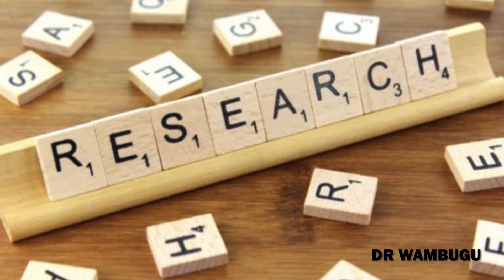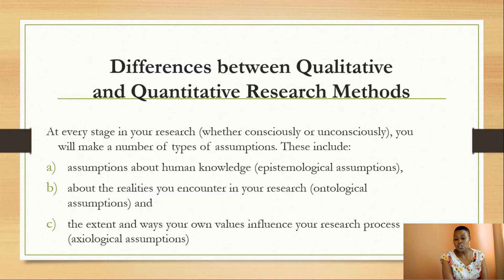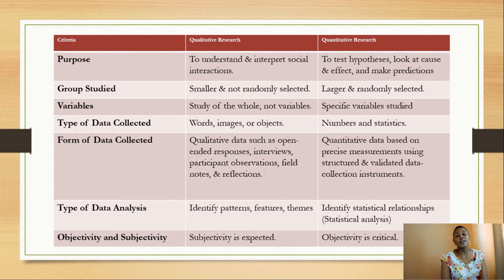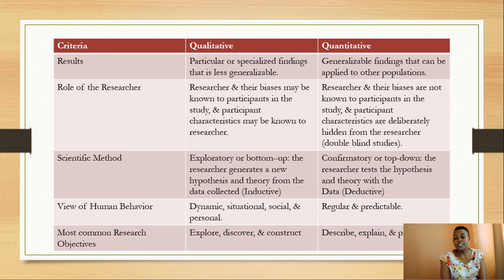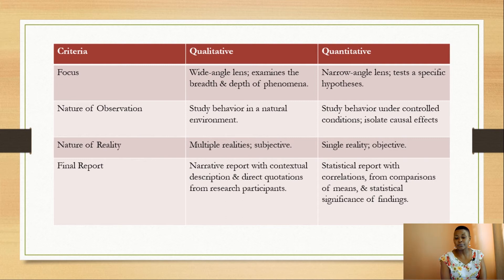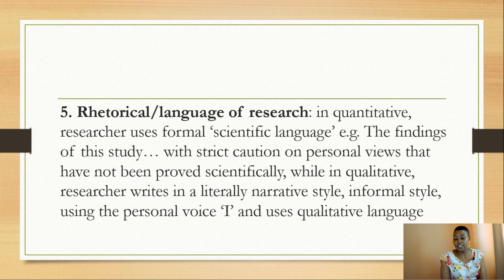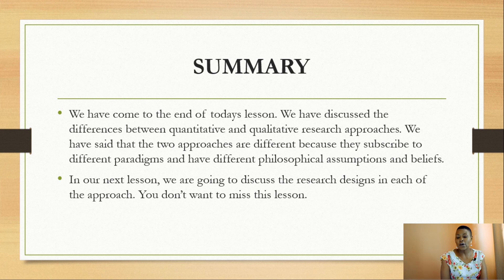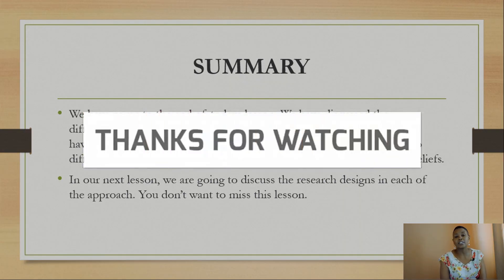LESSON 11 - DIFFERENCES BETWEEN QUALITATIVE AND QUANTITATIVE RESEARCH APPROACHES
Welcome to this lecture that enumerates the differences between quantitative and qualitative research. In lesson 9, we said that at every stage in your research (whether consciously or unconsciously), you will make a number of types of assumptions. These include: assumptions about human knowledge (epistemological assumptions), about the realities you encounter in your research (ontological assumptions) and the extent and ways your own values influence your research process (axiological assumptions). These assumptions lead to paradigms.

Each of the paradigms explained in lesson 9 leads to research approaches which we have discussed in lesson 10. We have two main approaches: Basic Vs. Applied and Quantitative Vs. Qualitative. These two including their characteristics have been discussed. In todays lecture, we are going to explore the differences between Quantitative and Qualitative approaches. While quantitative collects numerical data that is subjected to statistical analysis, qualitative collects narrative data that is inductively analyzed. Other differences are in terms of the purpose, reality, ontology, epistemology, sampling techniques, instruments used etc